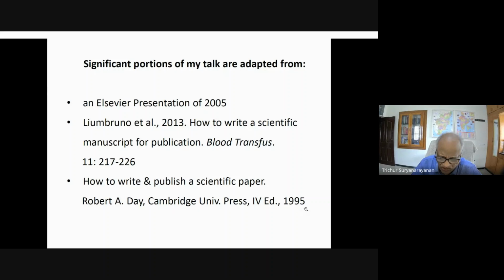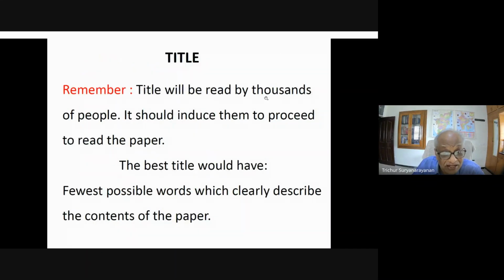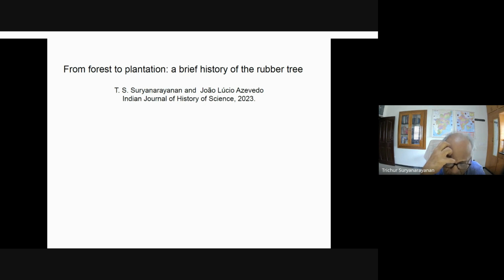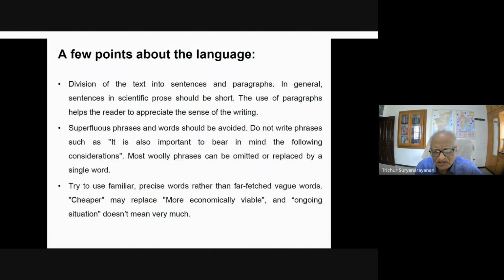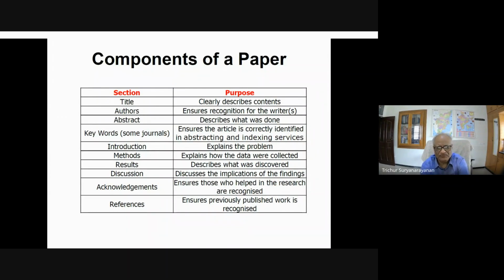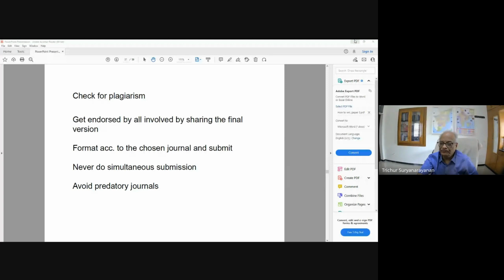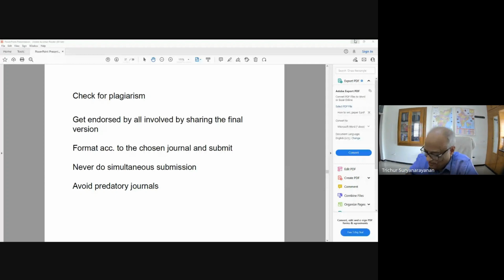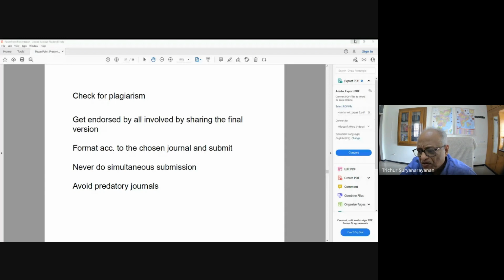How to publish research papers I Prof. TS Suryanarayanan, Vivekananda Institute of Tropical Mycology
MycoAsia Master Class 2 dated 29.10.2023